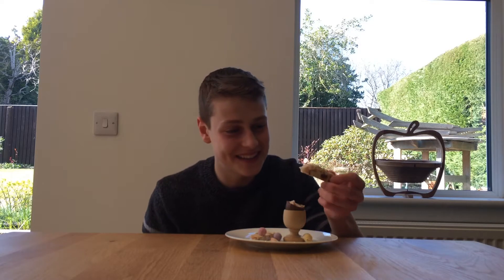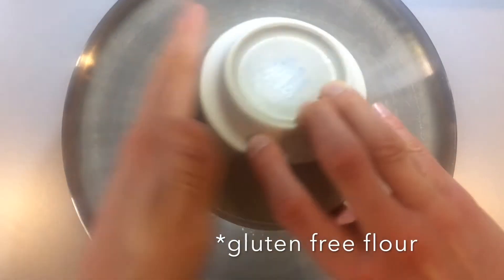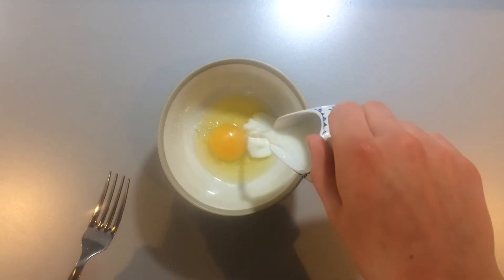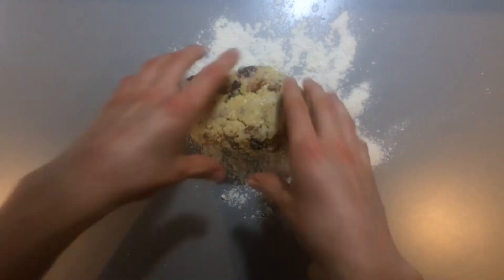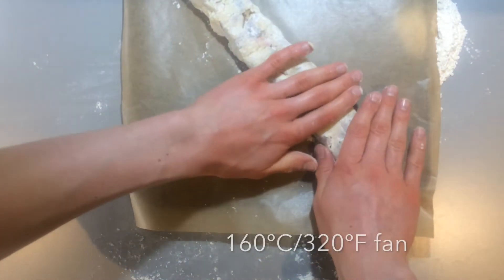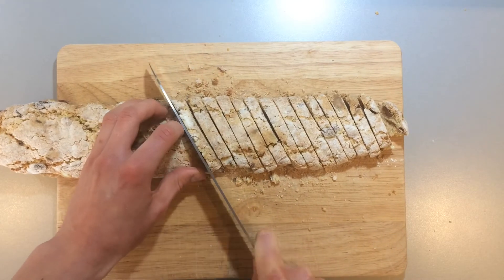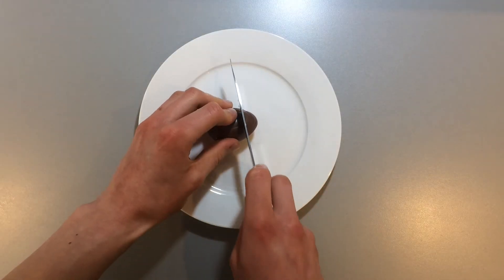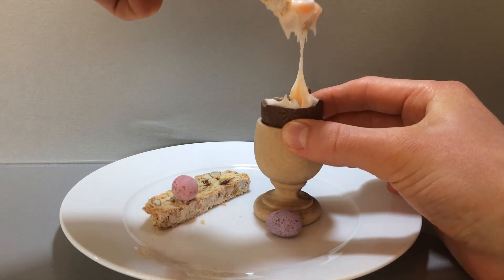CREME EGG AND BISCOTTI SOLDIERS! - Gluten free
Super yummy gluten free biscotti recipe to dip in a creme egg! (ingredients below) Hope you enjoy the video and please like, share, subscribe and check out some of my other videos:

Ingredients:
125g plain gluten free flour
75g sugar
1/2 tsp baking powder
1/2 tsp xanthan gum
Zest of 1 orange/lemon
50g dried fruit (e.g. apricots)
50g nuts (e.g. almonds)
50g chocolate (e.g. mini eggs)
1 medium egg
1 tbsp milk (maybe more)